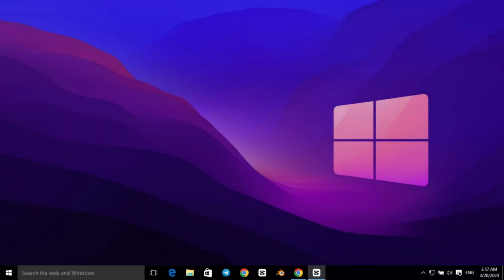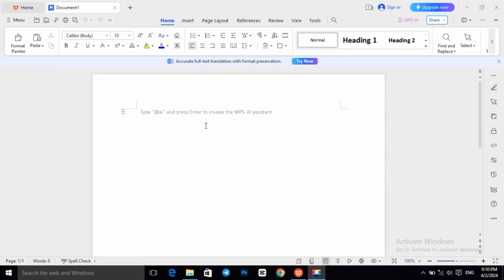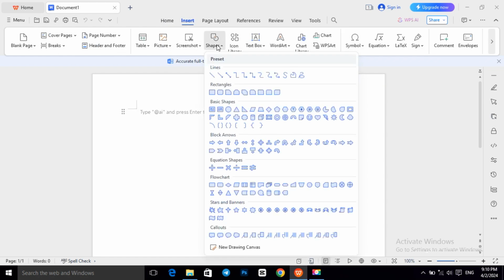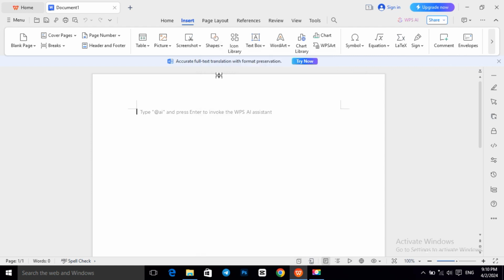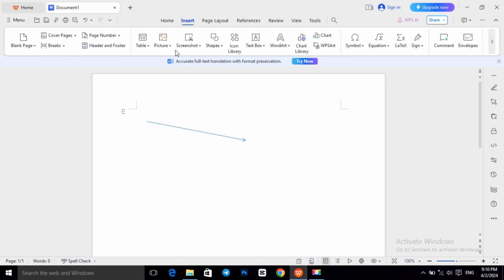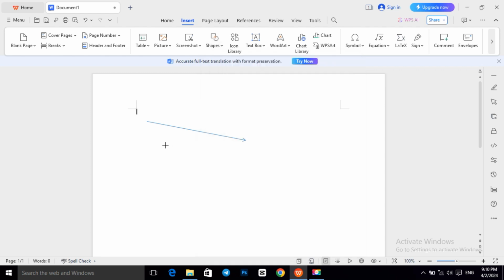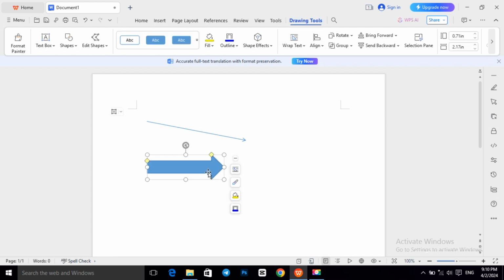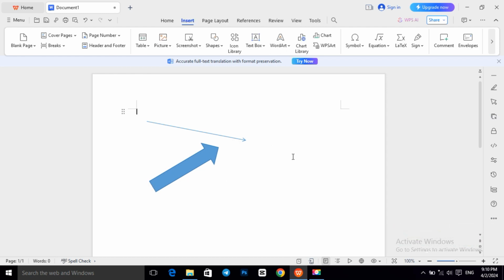How to Insert Arrow in Word | Step-by-Step Tutorial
Learn How to insert arrow in word | how to make an arrow in microsoft word